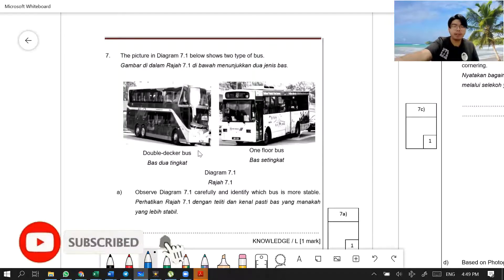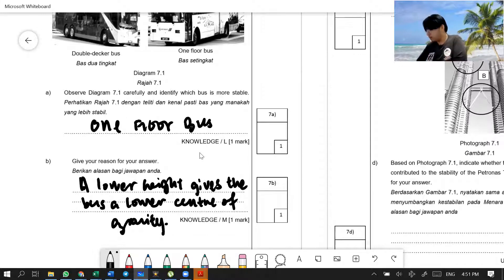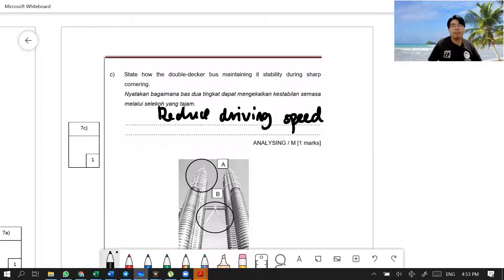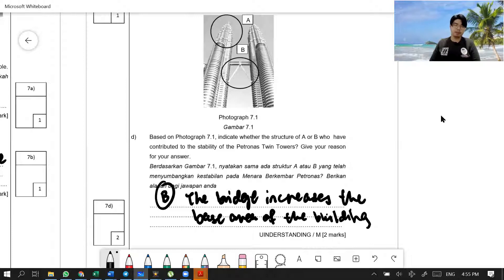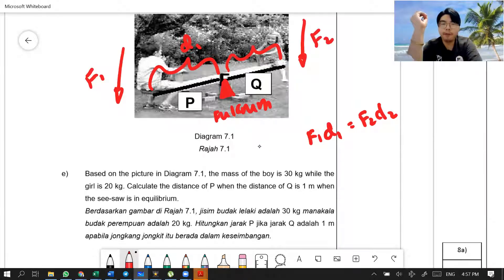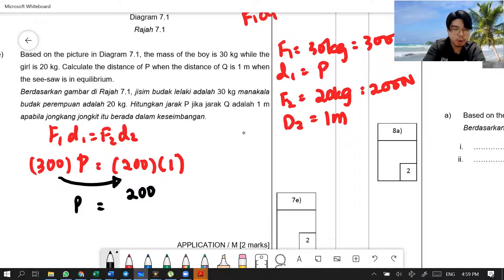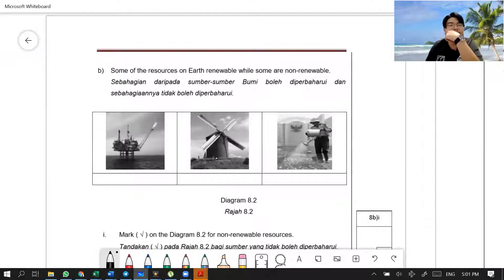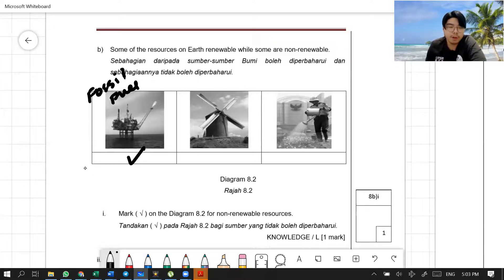HOW TO BALANCE A SEE-SAW? [REVISION] | PT3 SCIENCE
Exams are back so let's have a look at a few questions to refresh your memory! I covered some chapters such as stability, force, energy and more!